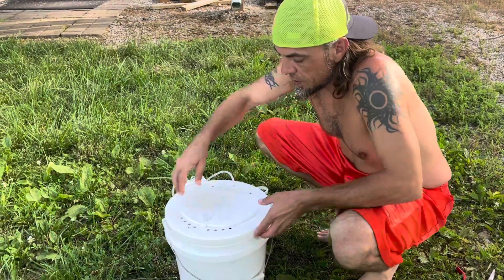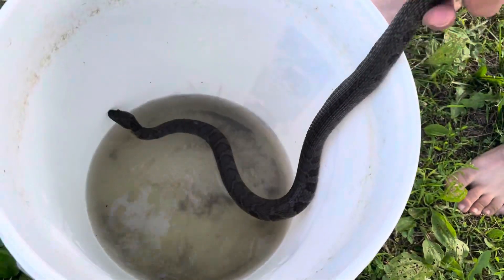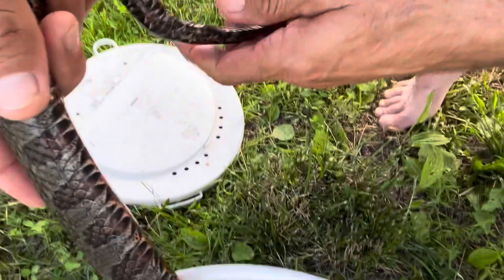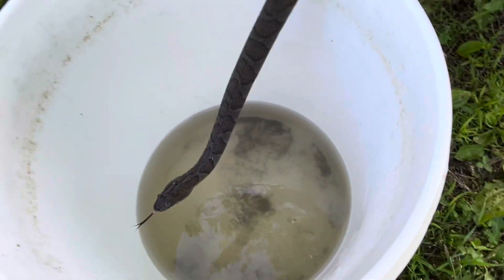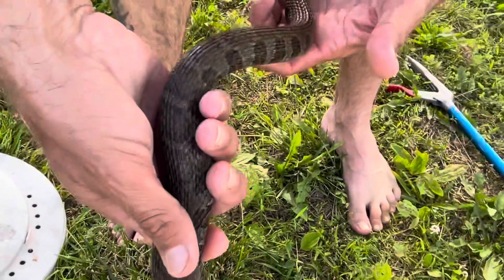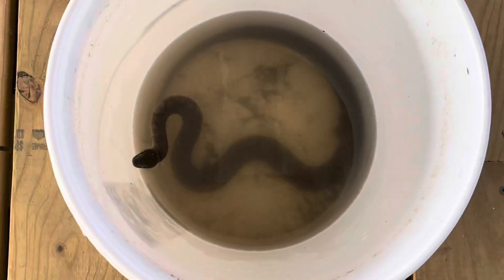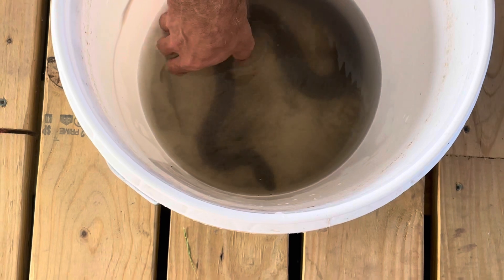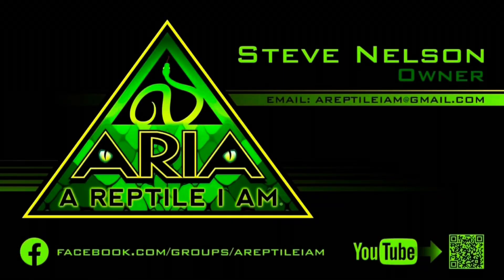Wild Water Snake Handling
Out Herping The Creeks & This Beauty Came Around To Say Hi! 🤘🏻🐍🤘🏻 Love It! 💚🔥💚